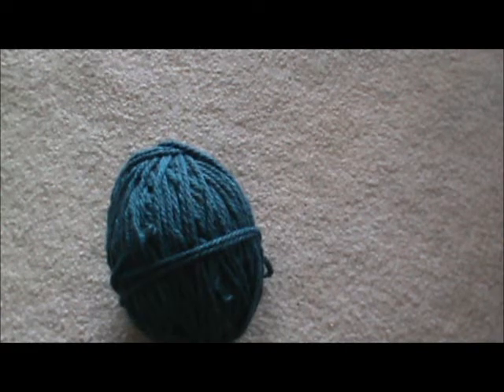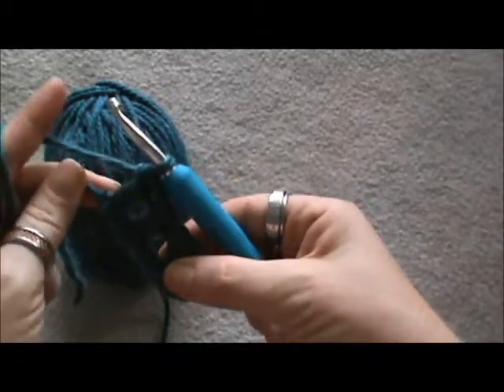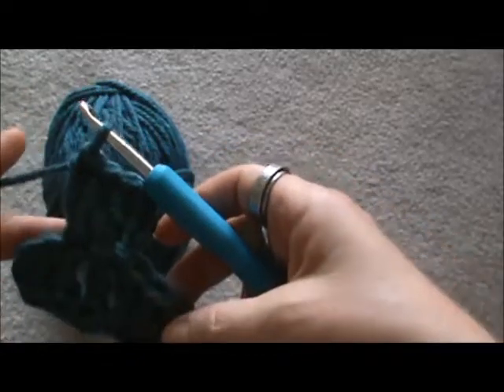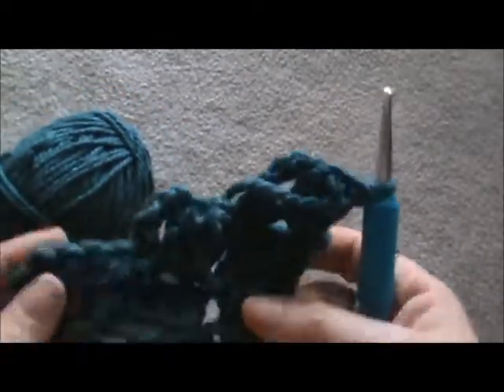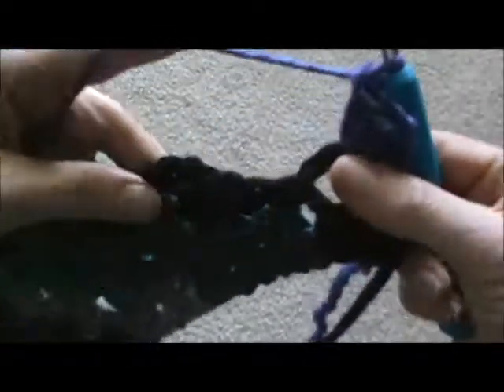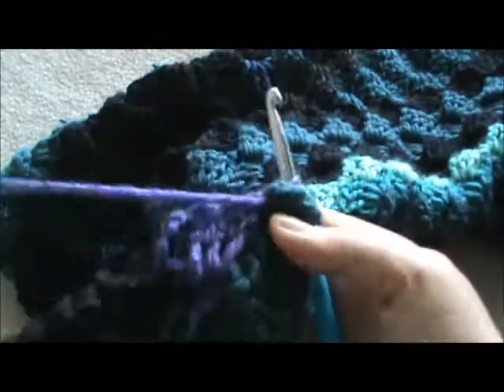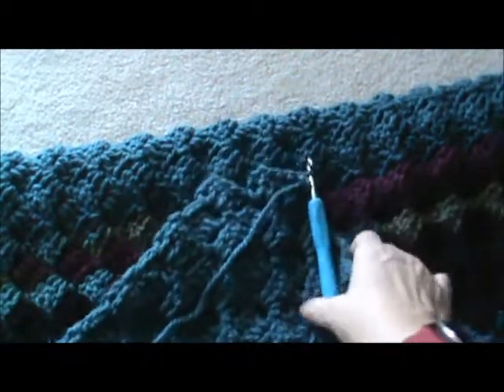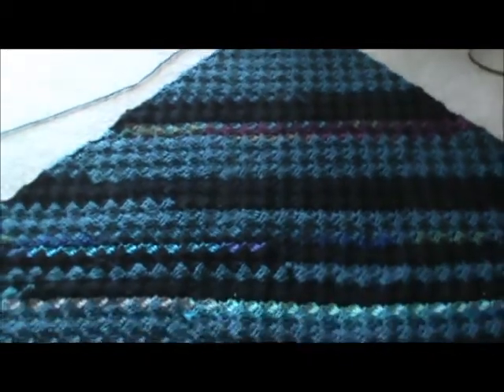Corner to corner afghan tutorial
my email for all inquiries

Thank you  to all my subscribers both old and new for being a part of my journey! I appreciate you all!

TFW!

links on banner to channel and about section

Thanks for spending some time with me I appreciate it!
Most of my content is pre-recorded

Please note:
All items in my videos are purchased and not sponsored unless specified in video. All opinions expressed in my videos are completely my own. All ideas and intellectual property are almost always my own unless specified & credit given! Do not use my pictures and/or ideas without my personal consent!